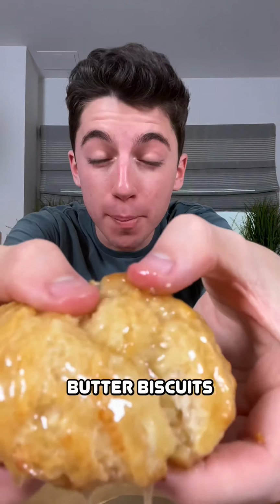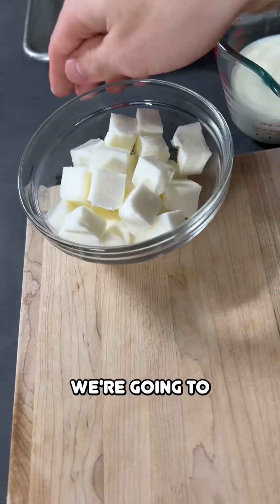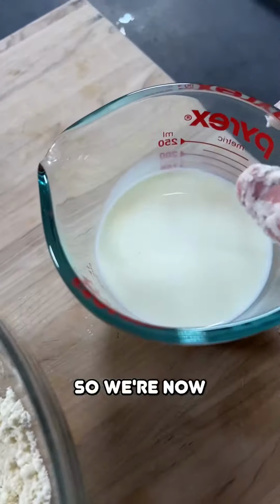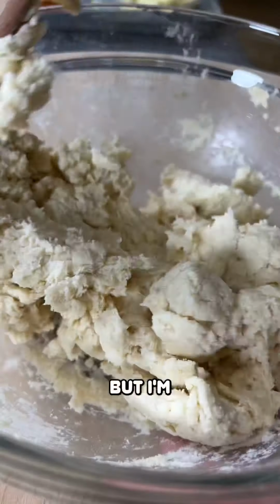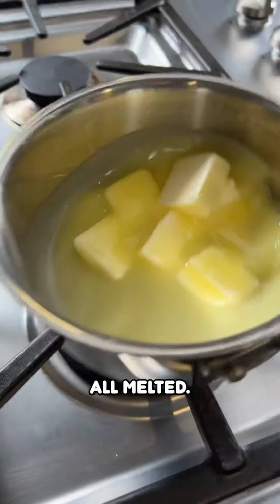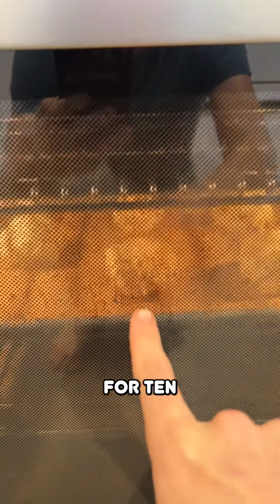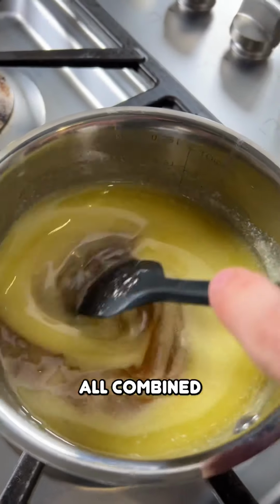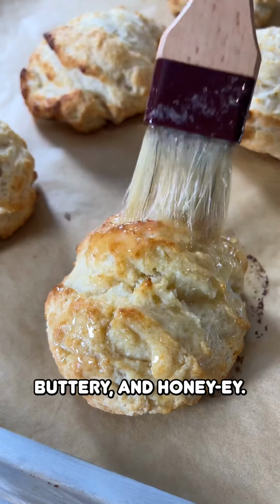Recreating Church’s Chicken Honey Butter Biscuits 🍯🧈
Cooking with Eitan Bernath